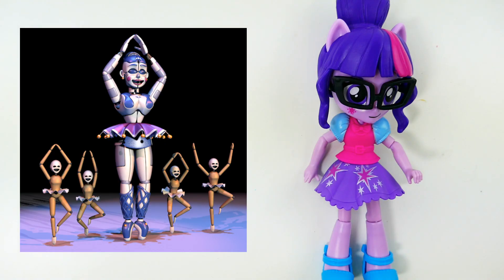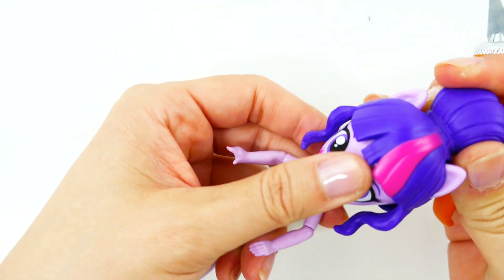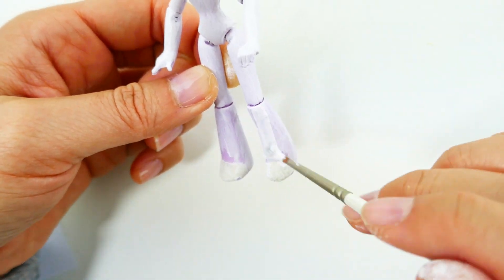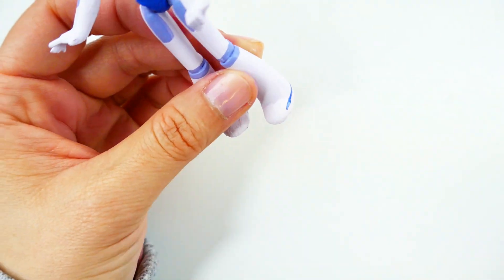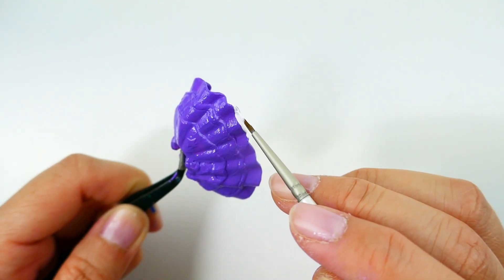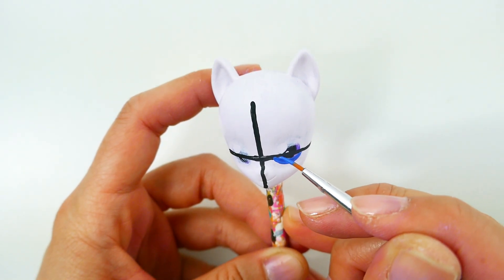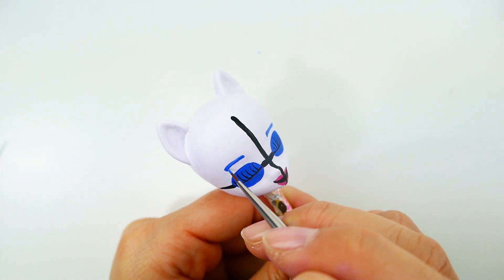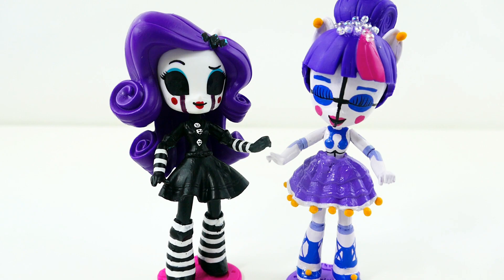Custom FNAF Ballora Doll Twilight Sparkle Equestria Girls Mini - Five Nights at Freddy's Toy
New Five Nights at Freddy's toy custom! Today we are using Twilight Sparkle and turning her into Ballora from Five Nights at Freddy's. This a a fun figure to make since Ballora is a very interesting character from FNAF. Ballora is a humannoid ballerina animatronic with a curved body and pale skin. I think Twilight Sparkle will look great as Ballora.

❤︎ Evie's Toy House Best Custom Doll Tutorials ❤︎